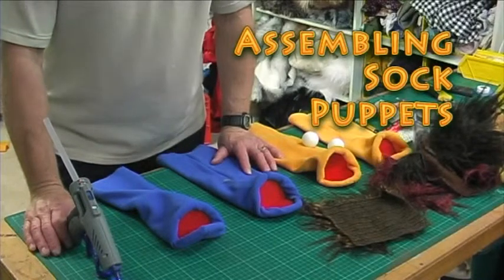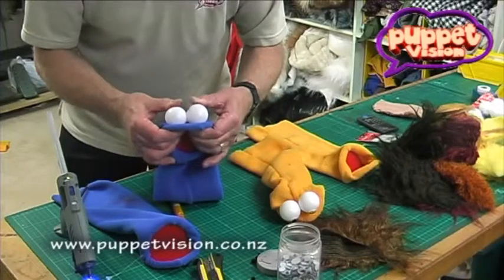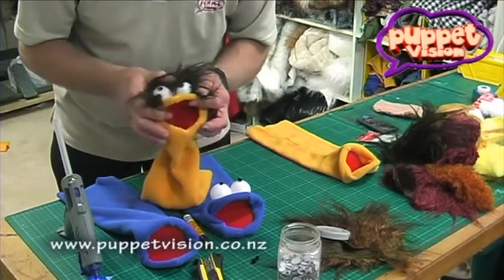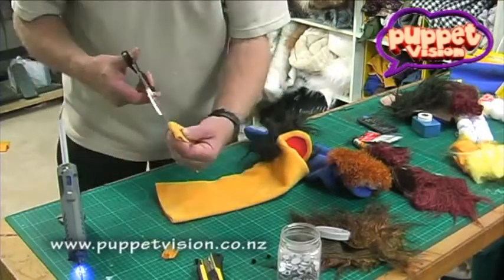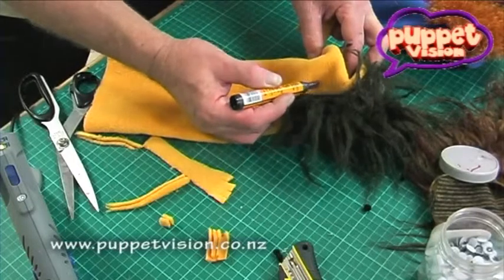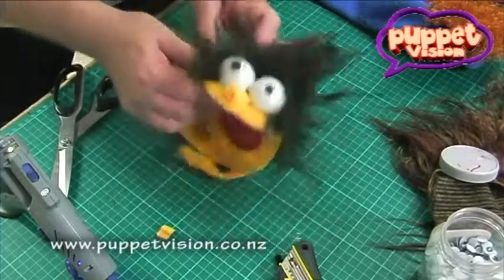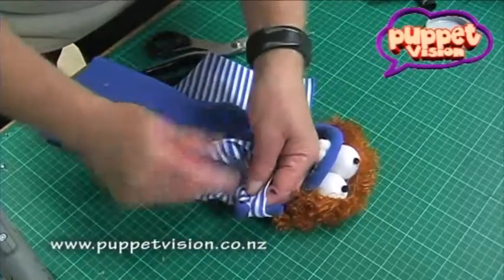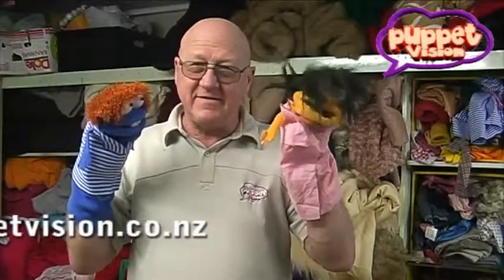Assembling sock puppets.f4v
for Part 1 - Making sock puppets